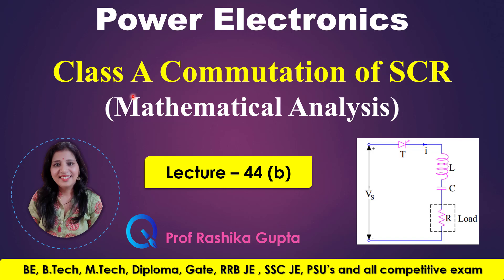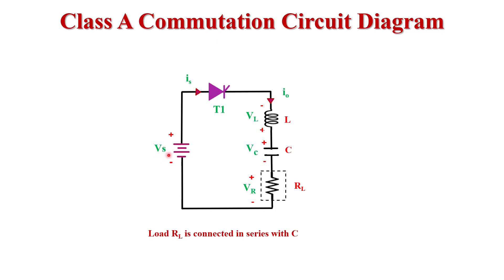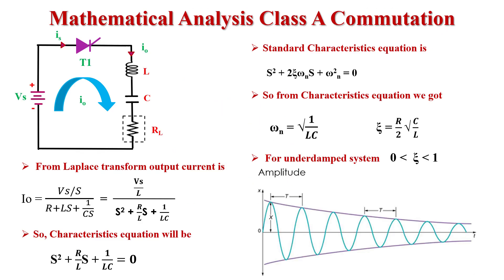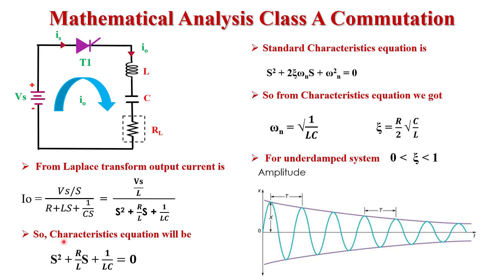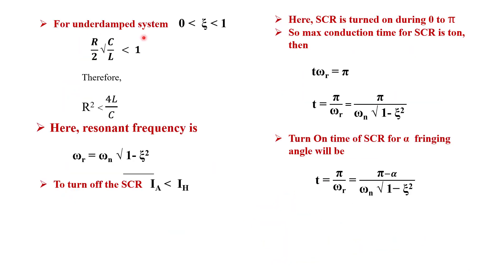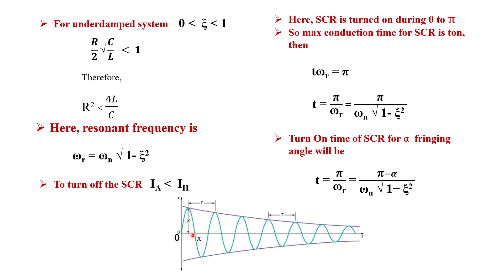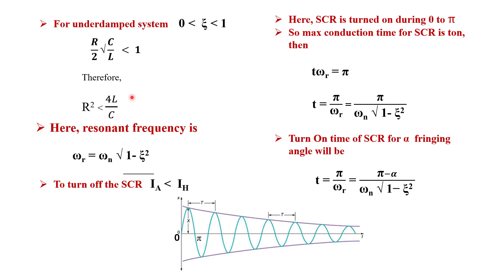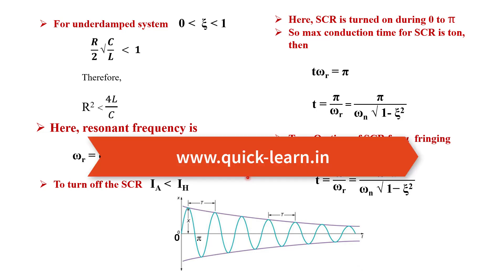#44 (b) Class A Commutation ( Mathematical Analysis) || Part - 2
Class A Commutation
In this video, In this video I explained Class A Commutation of SCR . This is also known as load and self commutation. So this video is very important For B.E / Diploma / Class 12 Students.

In this video here I explained Important Power Electronics MCQs In Hindi.  For all engineering / Diploma / M.Tech Students this lecture is very helpful.